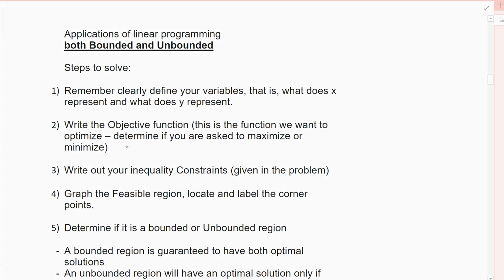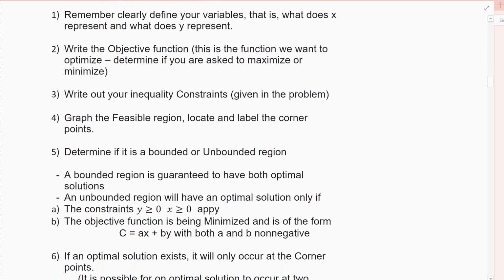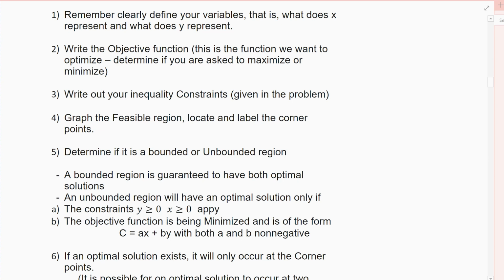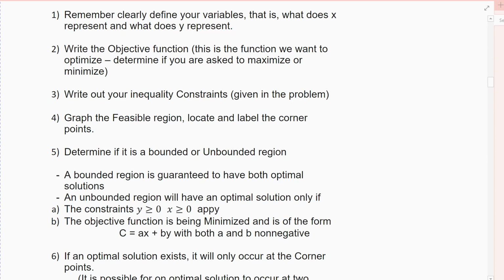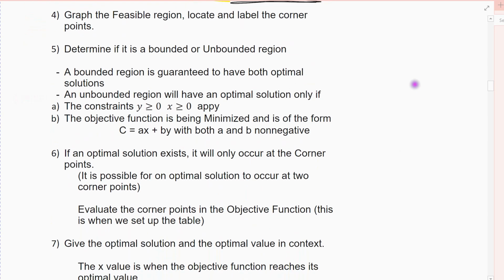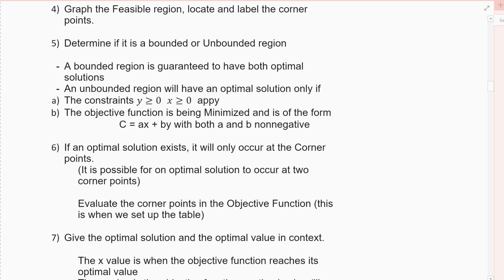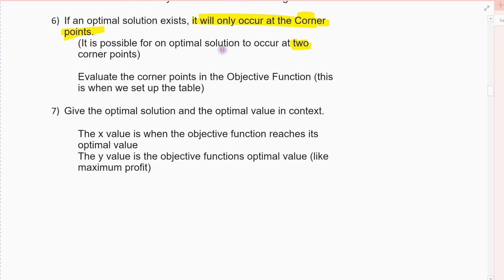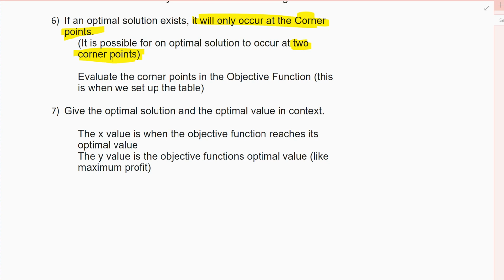5.2 part two V2 steps to solve linear programing applications